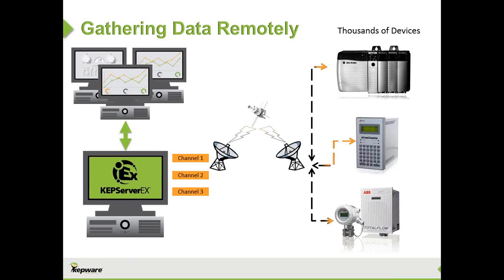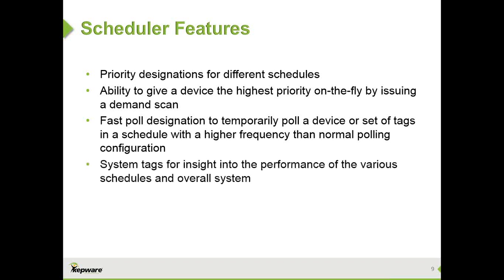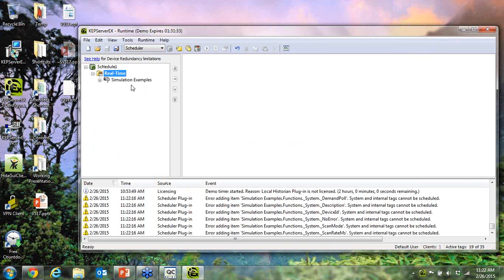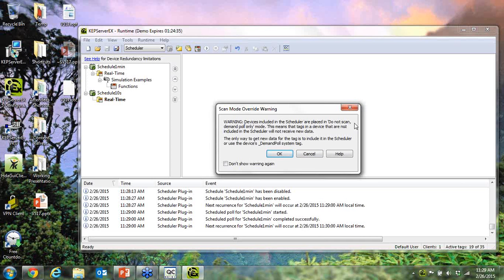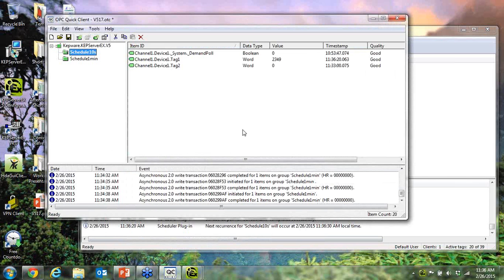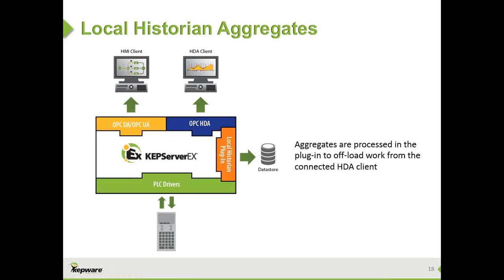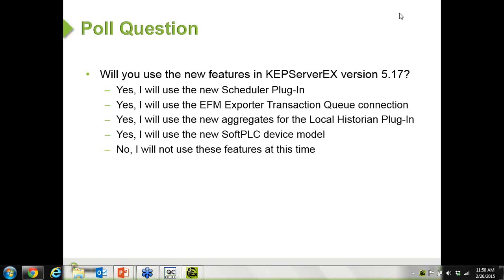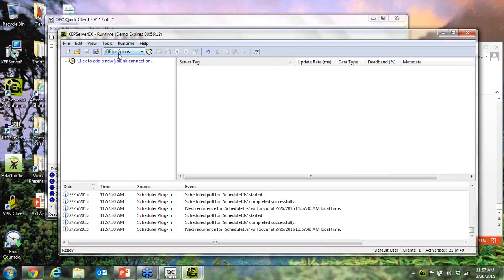KEPServerEX Version 5.17 Release Webinar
Join Kepware's Joanne Bacharach for a guided tour of the following products and features included in KEPServerEX version 5.17:

 • New Scheduler Plug-In
 • Aggregates support for the Local Historian Plug-In
 • FLOWCAL Transaction Queue support for the EFM Exporter

 The presentation also includes important product information, live demonstrations, and Q&A with Kepware Applications Engineers.